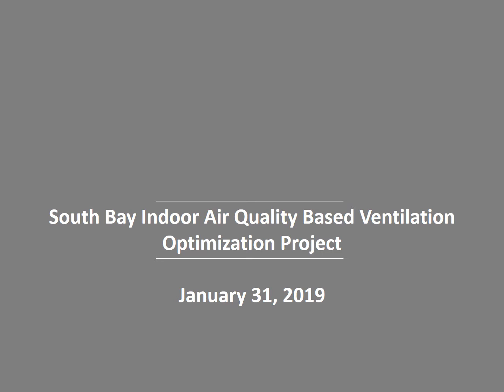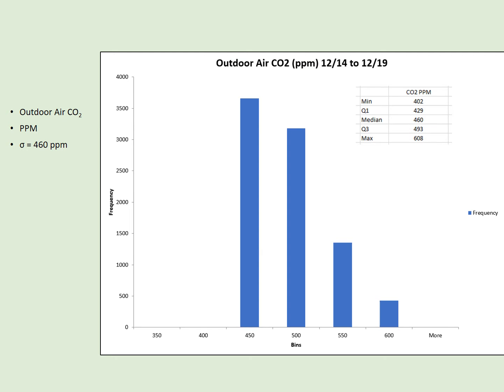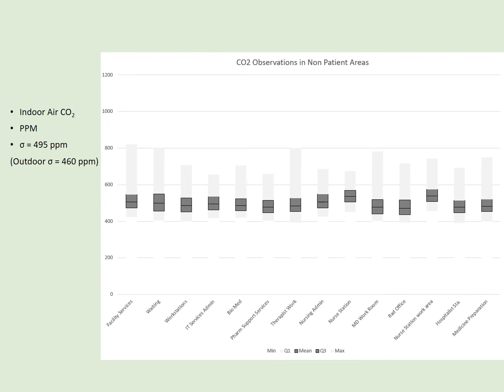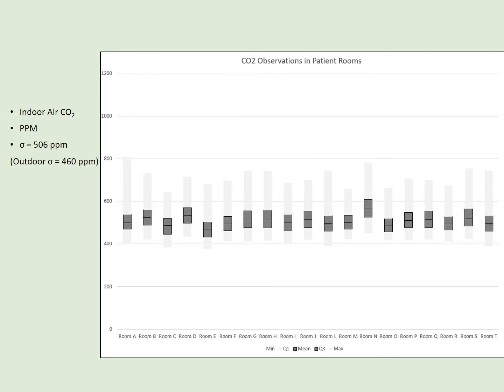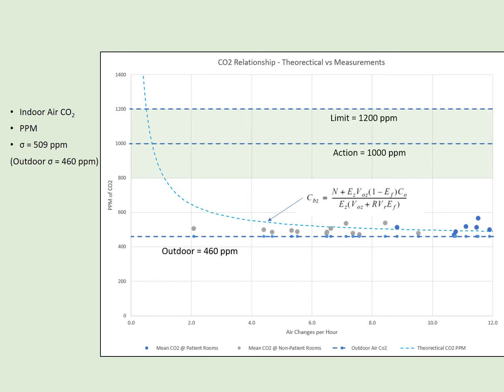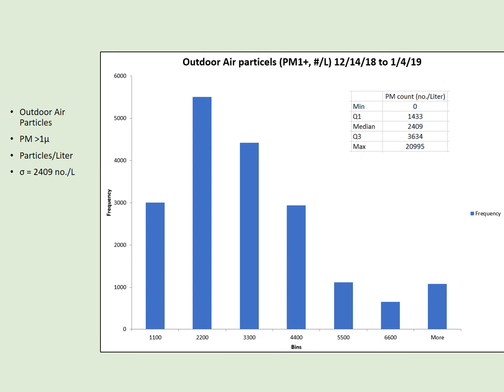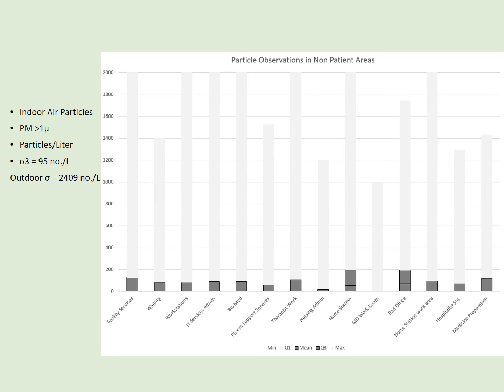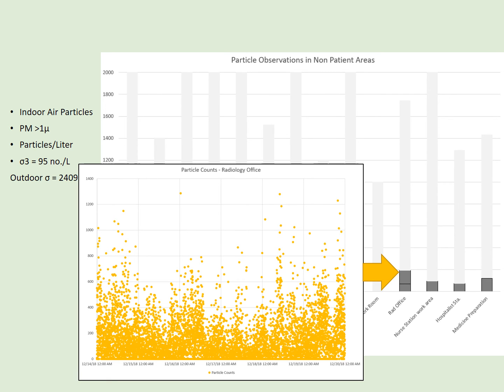2019-01-31 South Bay IAQ Ventilation Project Data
The data slides from the presentation deck